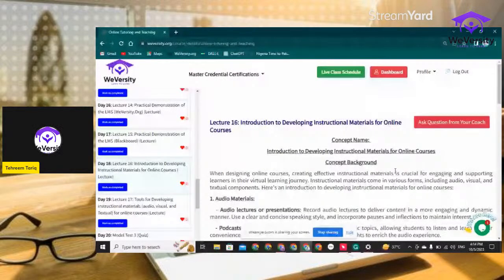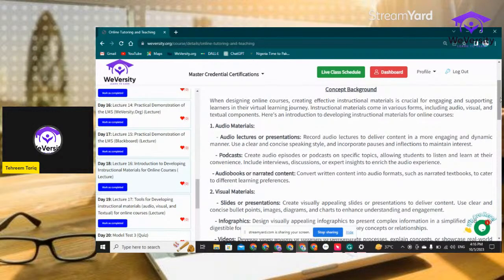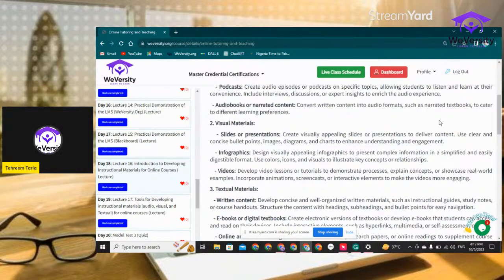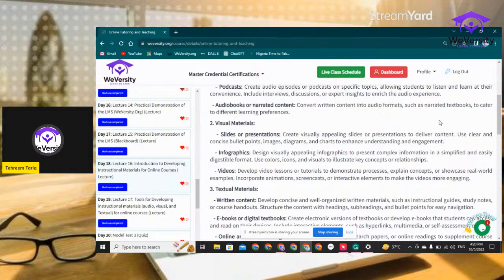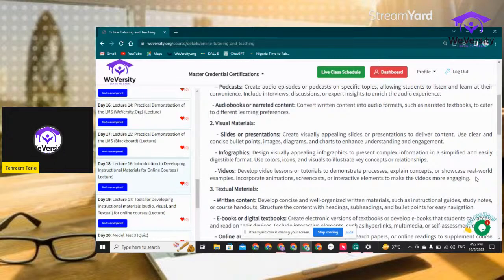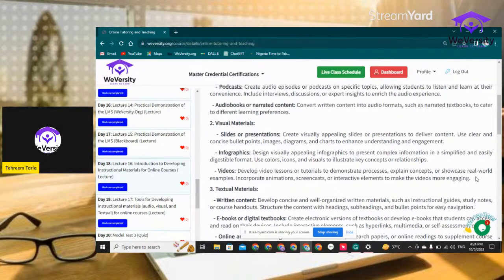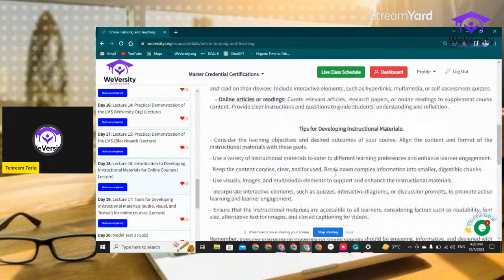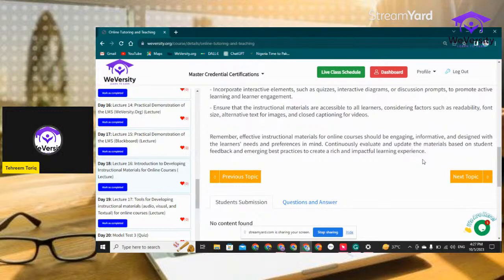Online Tutoring and Teaching 5-10-2023 || Developing Instructional Materials for Online Courses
Introduction to Developing Instructional Materials for Online Courses